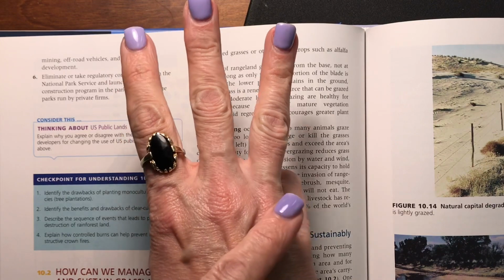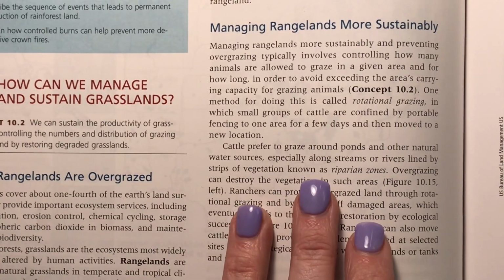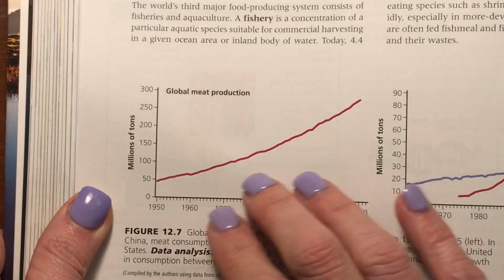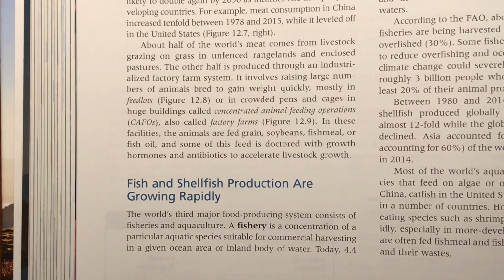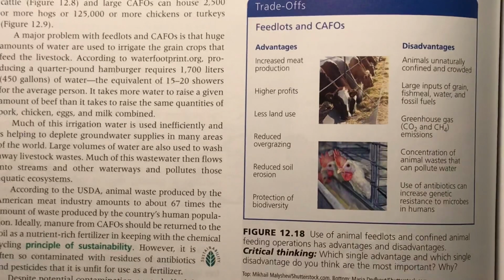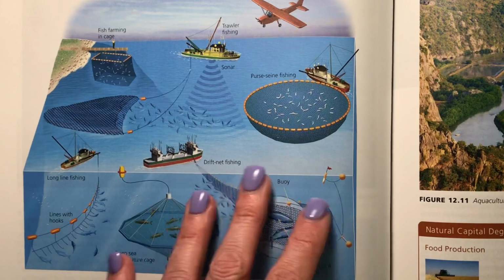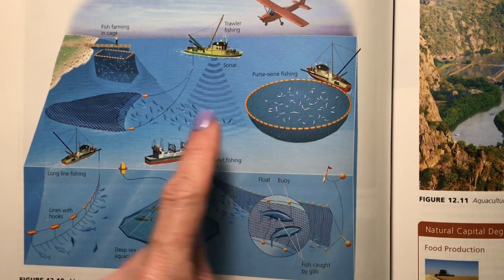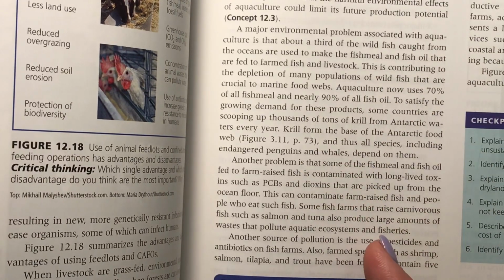APES Unit 5 Quiz 4 - Topics 5.7, 5.8, 5.16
Terrestrial and aquatic meat harvesting